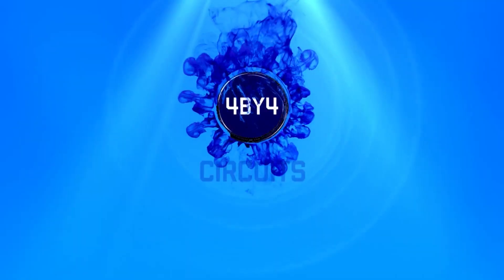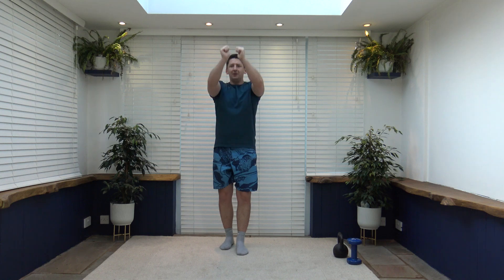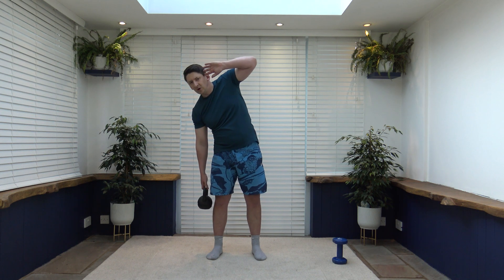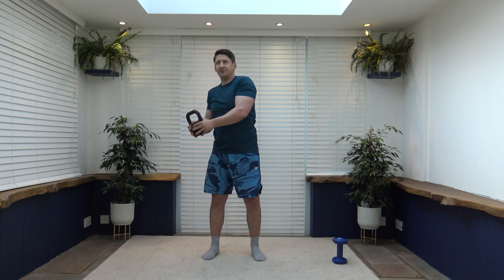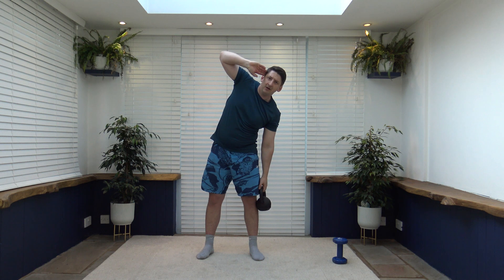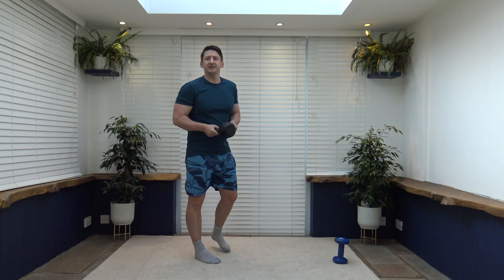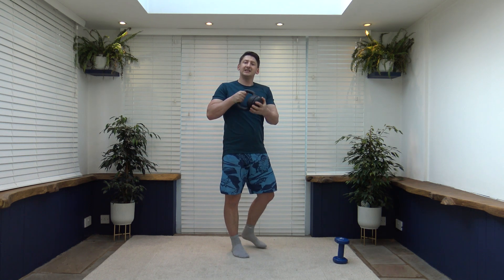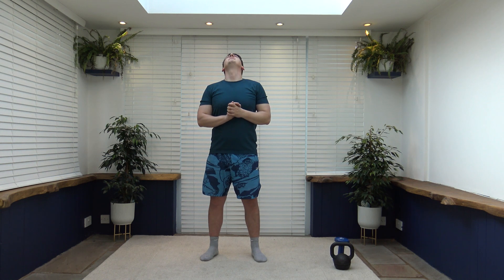Kettlebell Full Body Workout Over 50 - 20 Minutes For Men And Women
Welcome to my 20 minute Kettlebell Full Body Workout Over 50 - This is a great 20 minute full body workout. The exercises i have today in this kettlebell workout are really easy to follow. You can workout at your own pace. If you dont have a kettle bell then you are more than welcome to use a single dumbbell.

This workout will have 10 exercises for 2 rounds we will spend 40 on each exercise followed by a 20 seconds rest. At the end of the workout the will be a full body cool down stretch. This workout will also include a full body warm up at the start.

Enjoy the kettlebell workout everyone.

Take Care,

Anthony

Social Media...